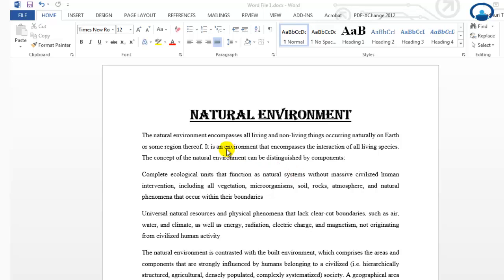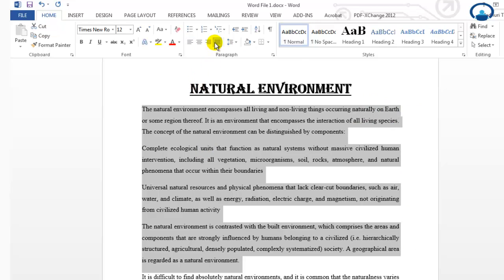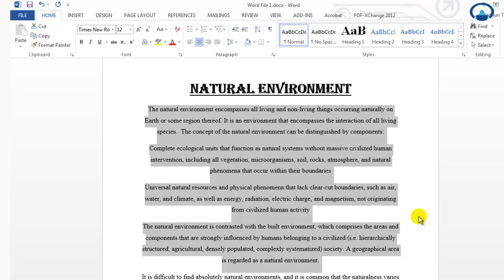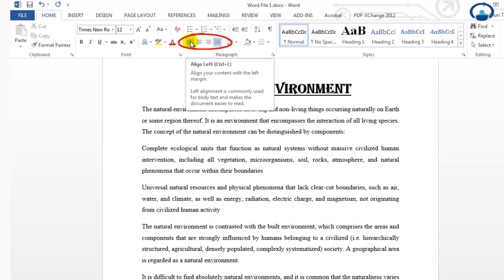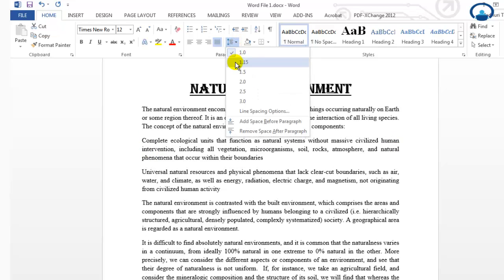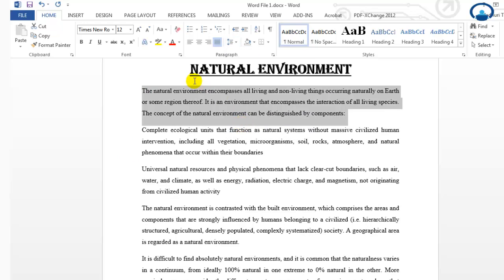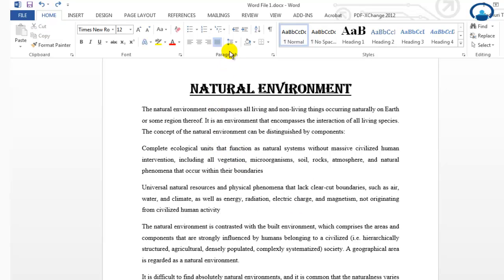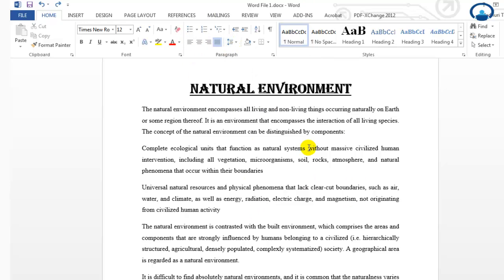Alignment Justifying and Line Spacing Word 2013